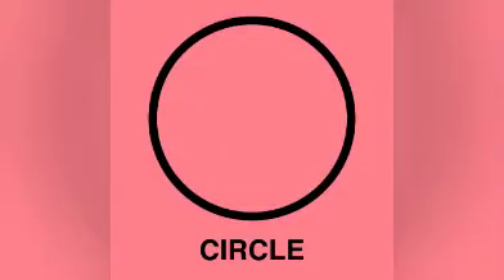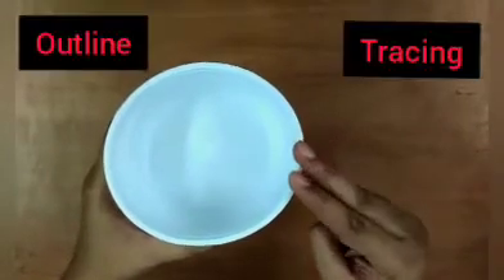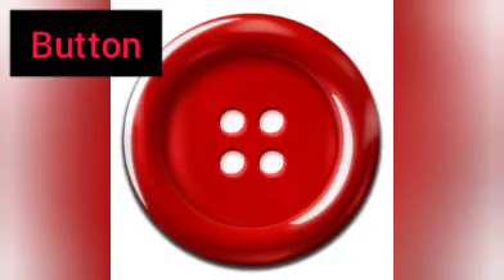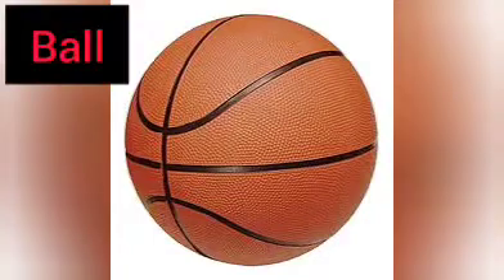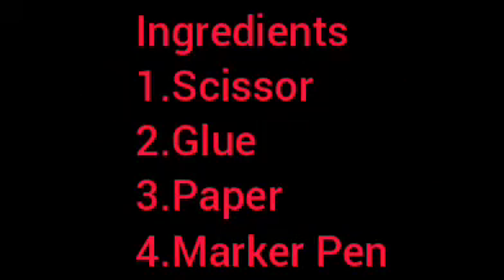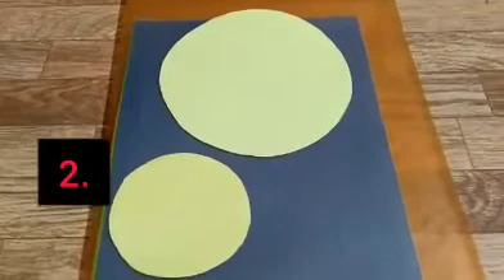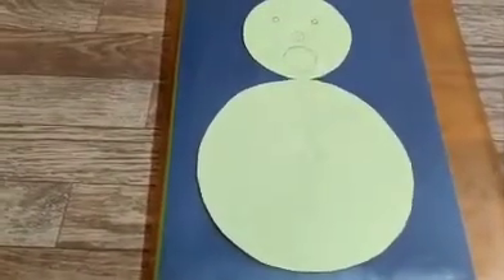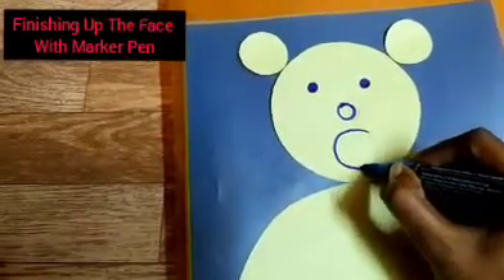MATHS | SHAPE CIRCLE | NURSERY